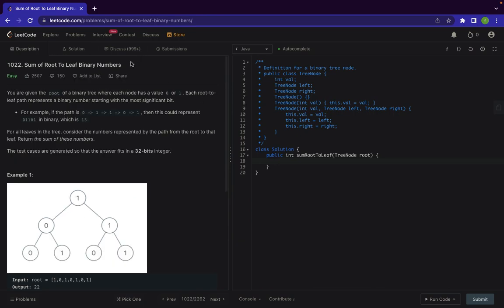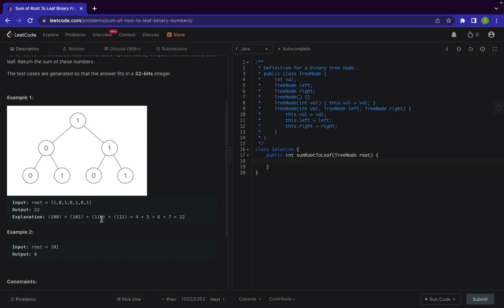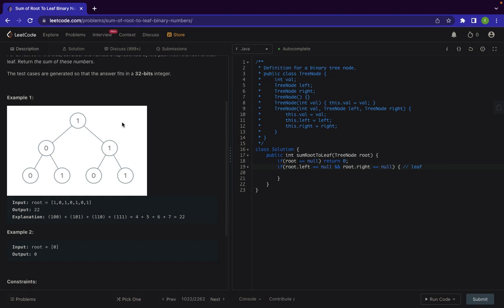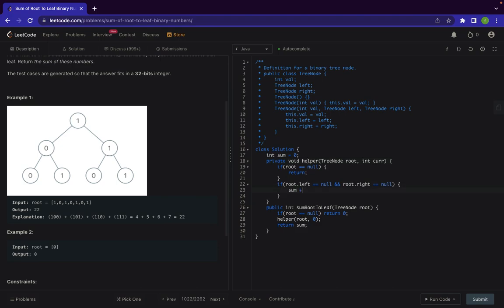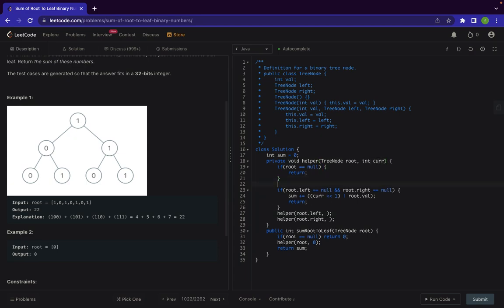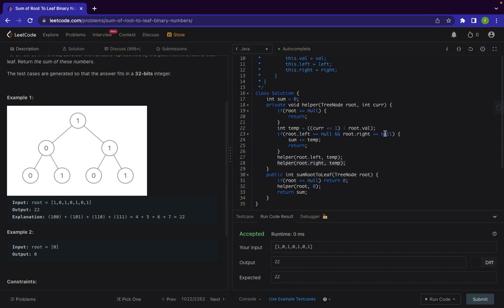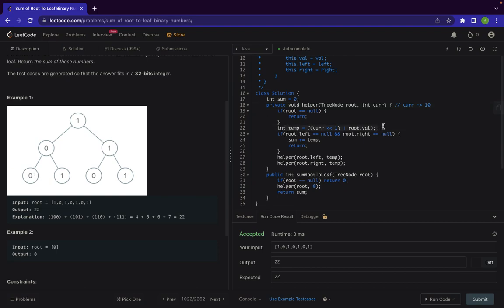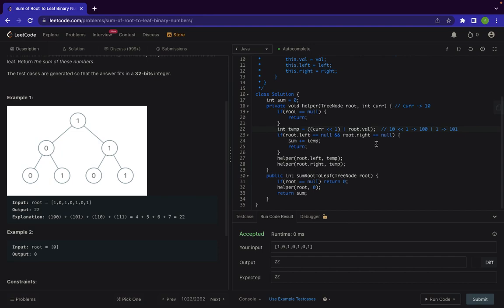09 Sum of Root To Leaf Binary Numbers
Solving Leetcode Sum of Root To Leaf Binary Numbers question.